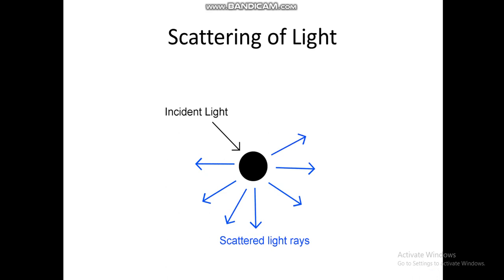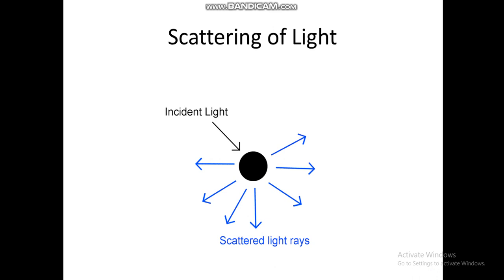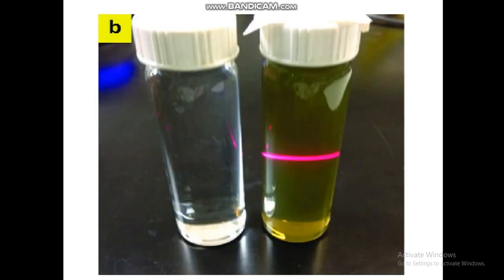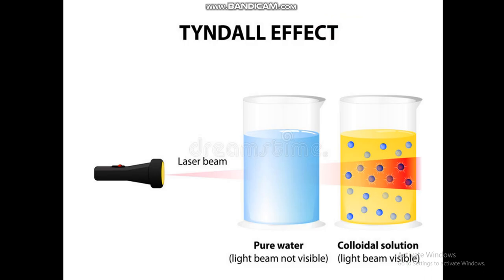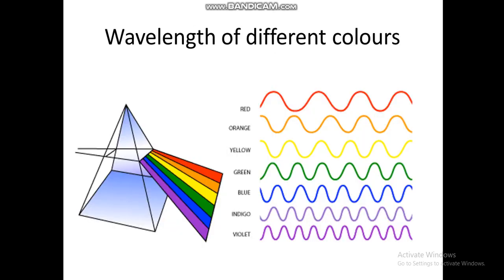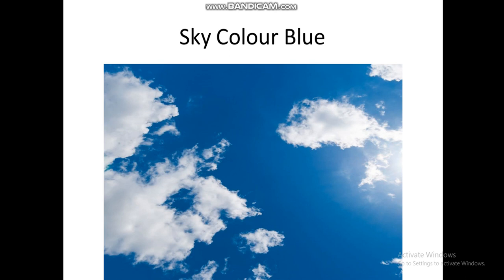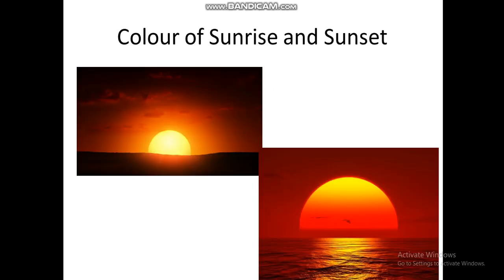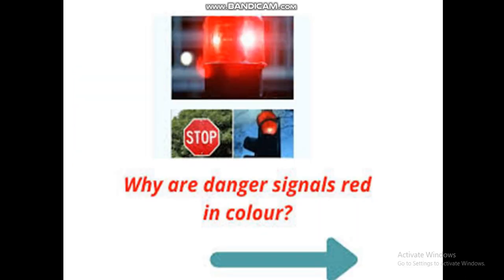Scattering of Light (Human Eye and Colourful World) Class 10 Lesson 11